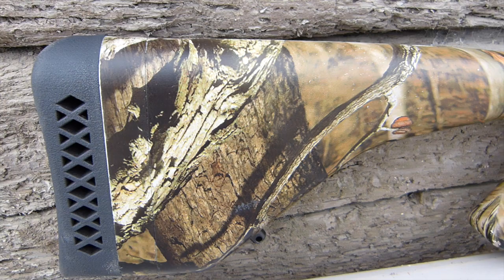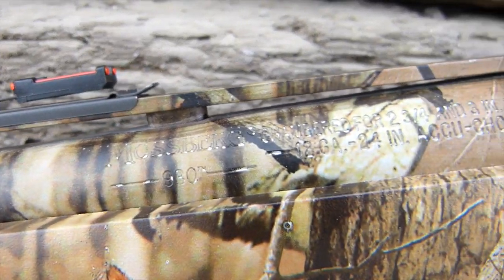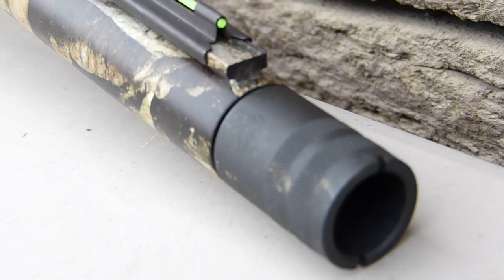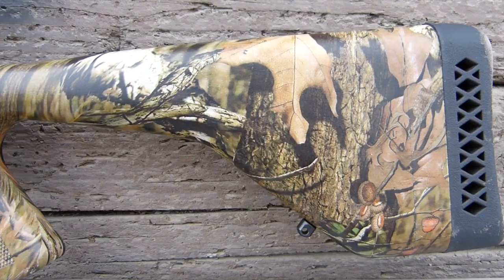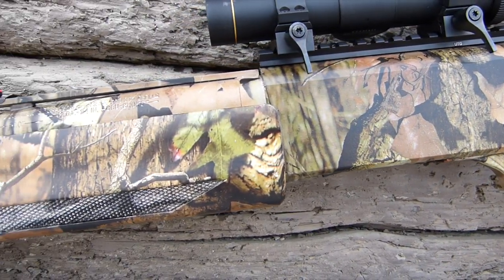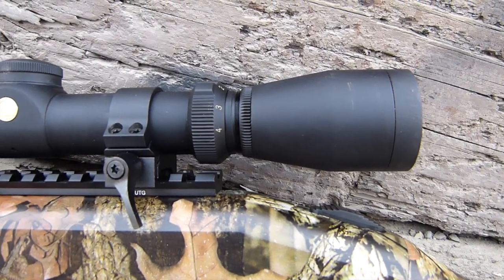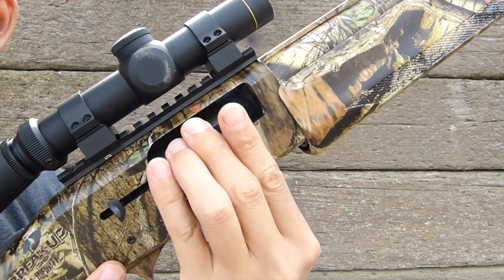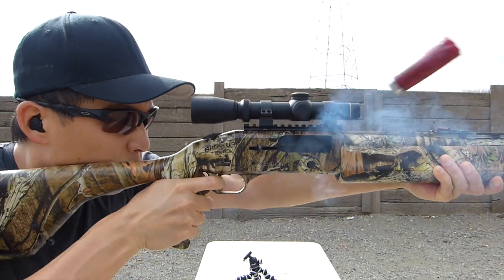REVIEW: Mossberg 930 Turkey shotgun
In this review, I talk about the shotgun I use for turkey hunts. The Mossberg 930 turkey 12 ga shotgun accepts 2 3/4" and 3" shells, has an extra full choke, pistol grip, and fiber optic sights.